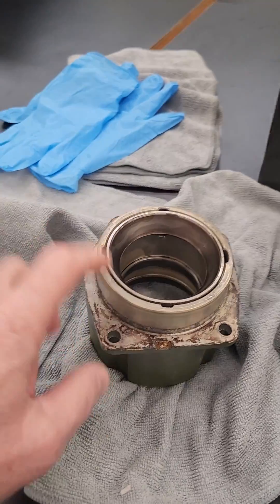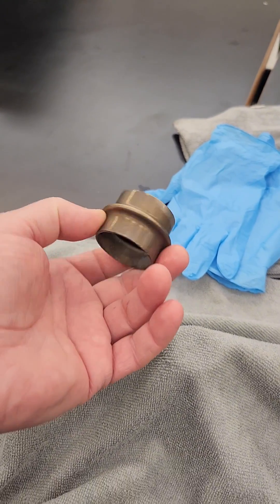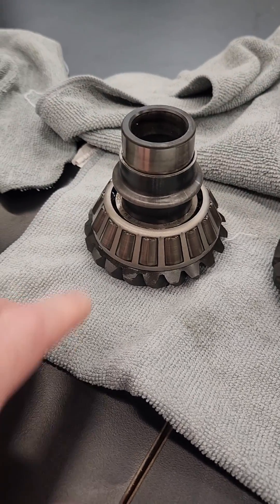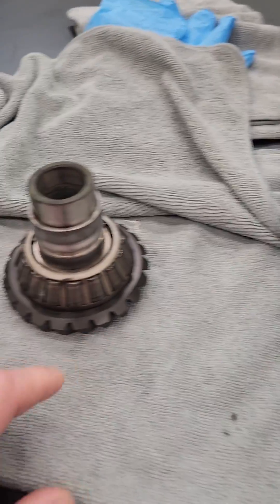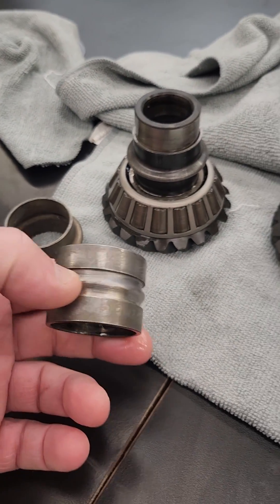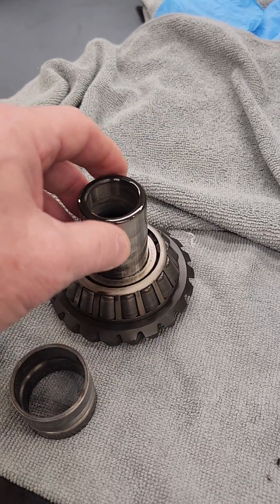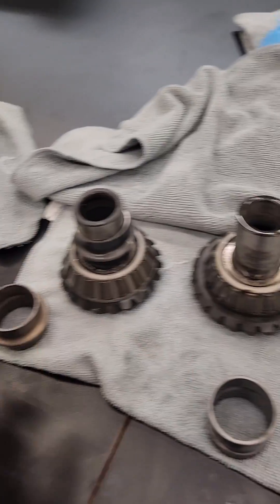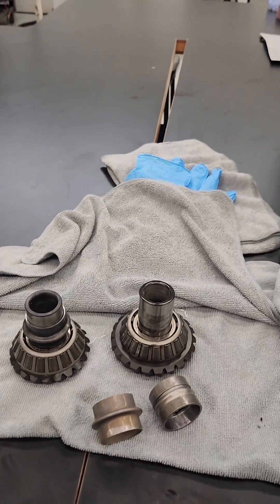Aftermarket parts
I'm rebuilding a Volvo Penta SX/DPS upper gear case and needed a used carrier out of another drive that I will rebuild in the future. after I removed and disassembled the carrier I found an odd aftermarket component I had never seen. The part shows using this was taken apart and put together by a non Volvo Penta dealer and likely why it failed.